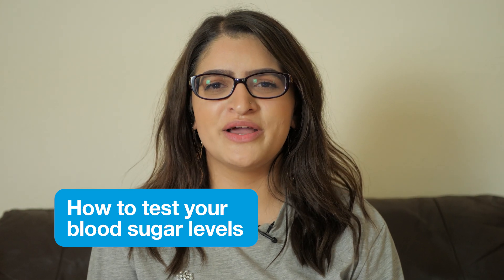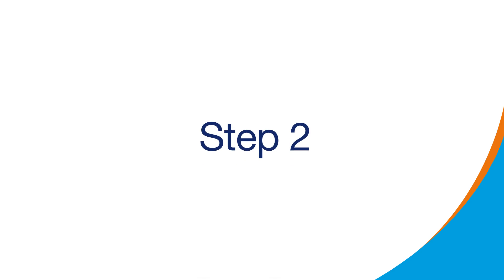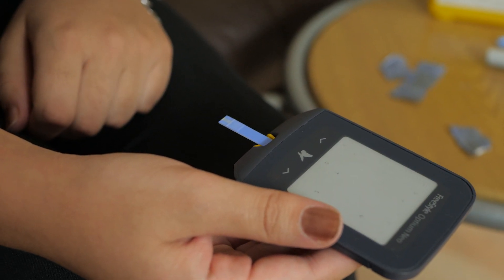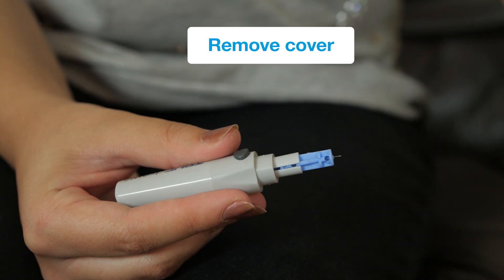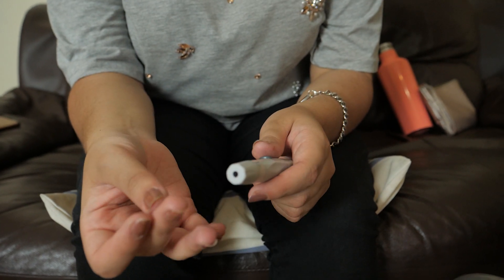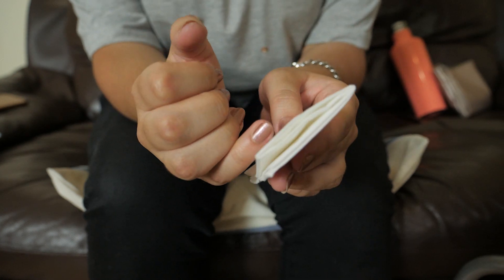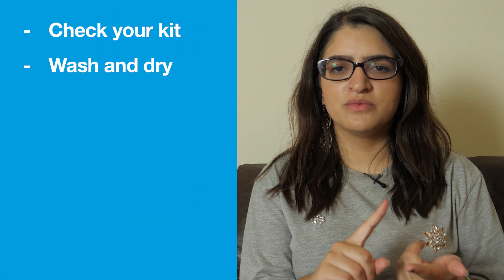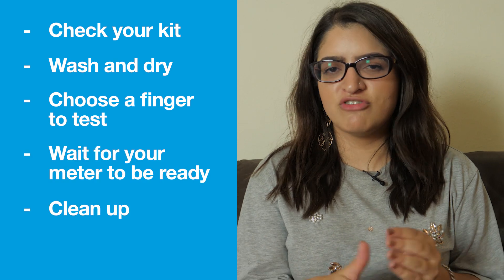How To Test Your Blood Sugar Levels | 7 Simple Steps | Diabetes UK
Knowing your blood sugar levels helps you manage your diabetes and reduces your risk of having serious complications – now and in the future.

In this video, we're sharing how you can test your blood sugar levels in 7 simple steps.

We are Diabetes UK. Our vision is a world where diabetes can do no harm.

We're leading the fight against the UK's biggest and growing health crisis. And it's a fight that involves us all – sharing knowledge and taking on diabetes together.

to learn more about diabetes symptoms, prevention tips and more.